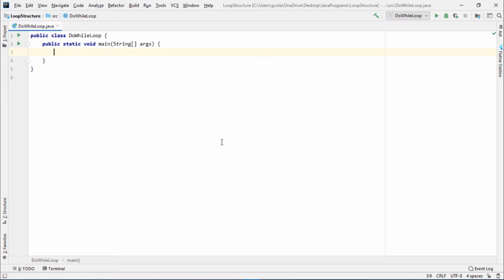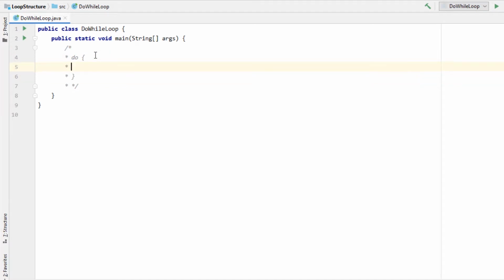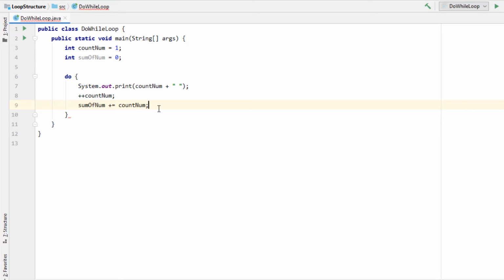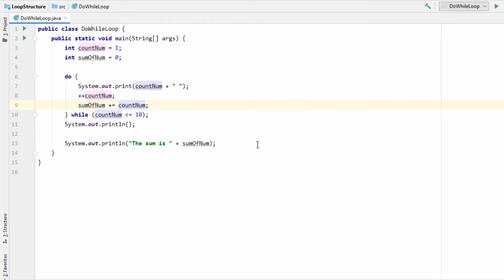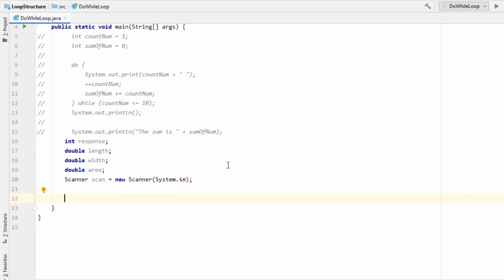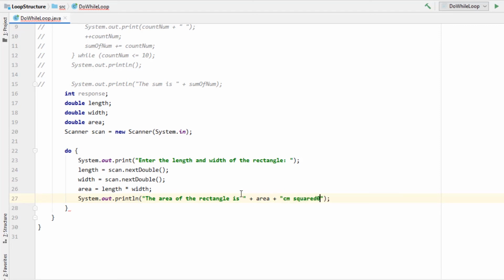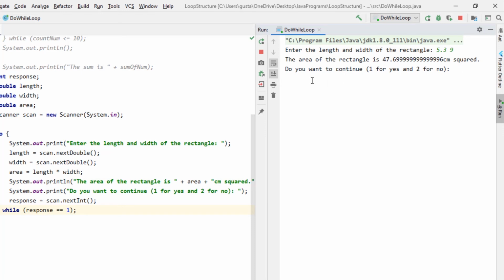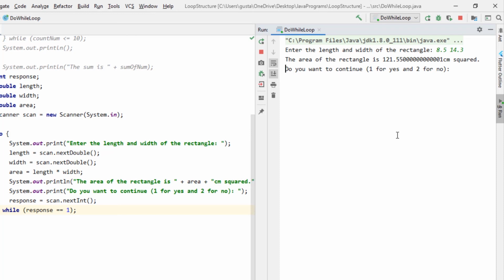Java Tutorial 11 - The Do...While loop statement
Hello guys,
Welcome to Gustav's Programming Tutorials where we learn everything programming.

In today's lesson, we will be looking at another looping structure, the do...while loop. This is a loop that ensures that the program executes at least once i.e. the body of the loop is executed once before the boolean test expression is evaluated.

For demonstration, we will write a program to sum the integers from 1 to 10 and also write a program to find the area of a rectangle.